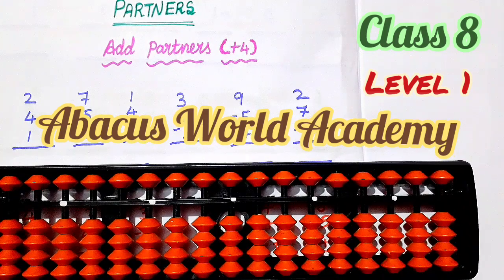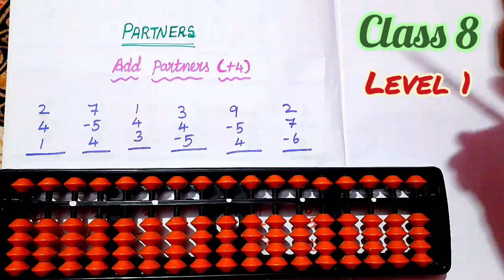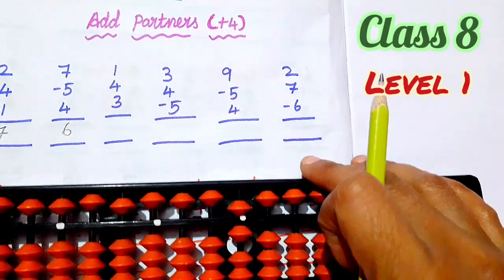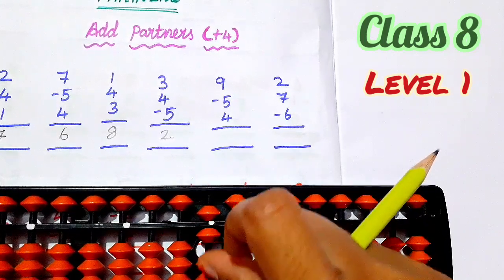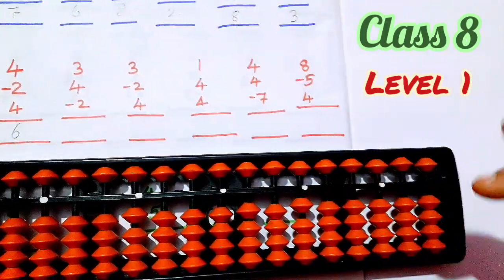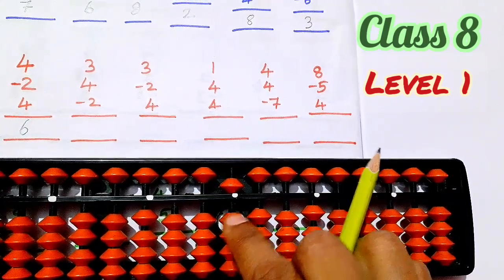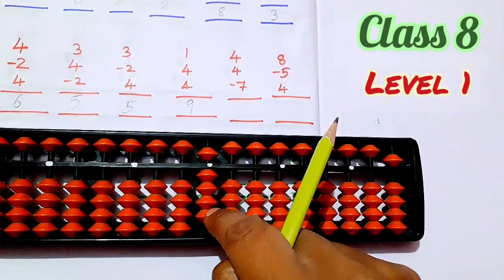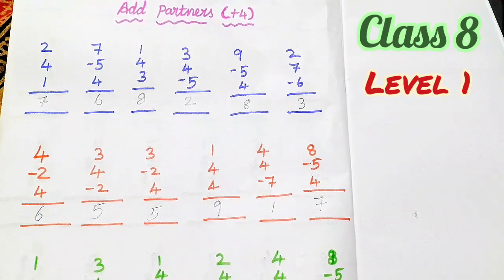Partners-Add Partners (+4)-Class 8-Level1-Abacus World Academy-Abacus easy learning-Abacus class